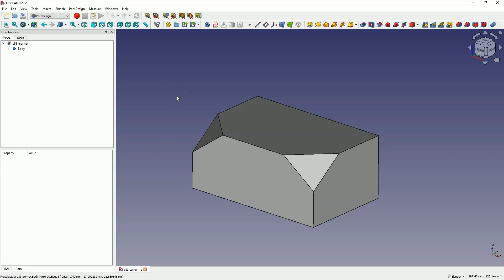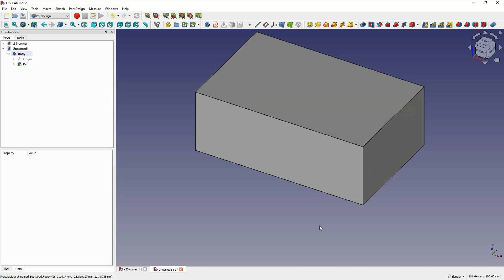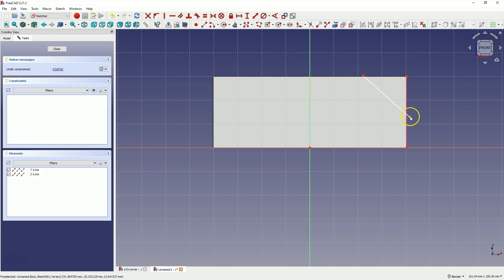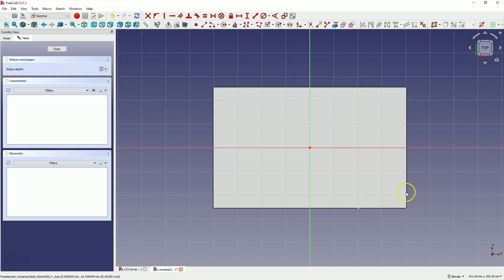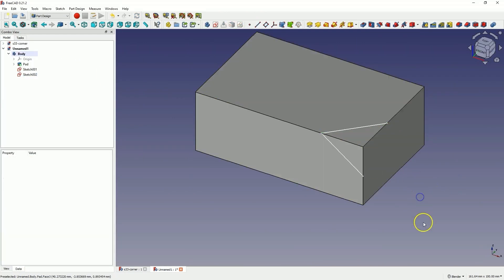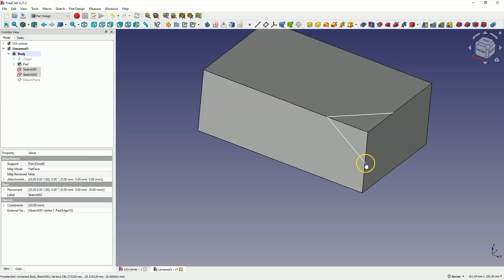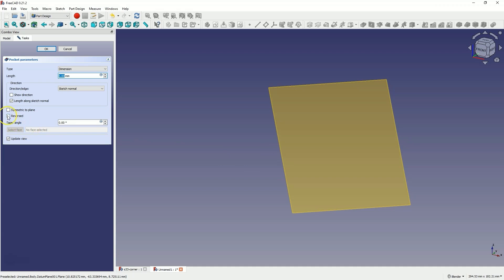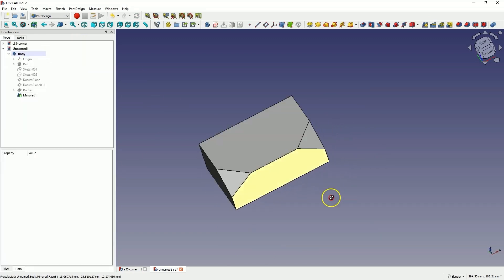FreeCAD Example with Construction Plane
In this video I'll show you a simple example using a construction plane.

I'll show you this using a solid with a cut corner.